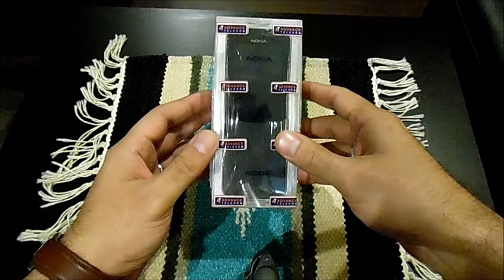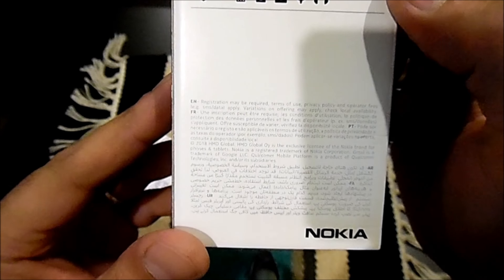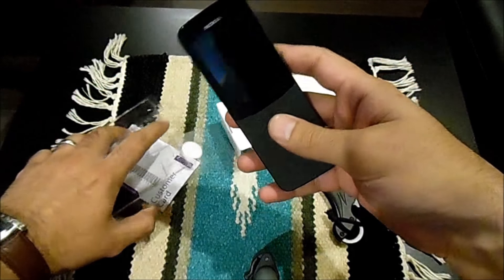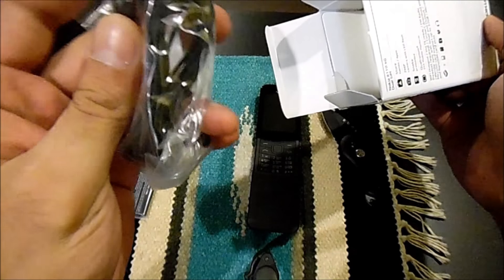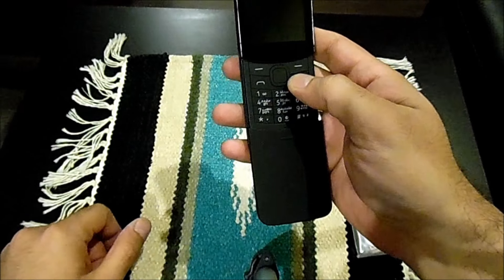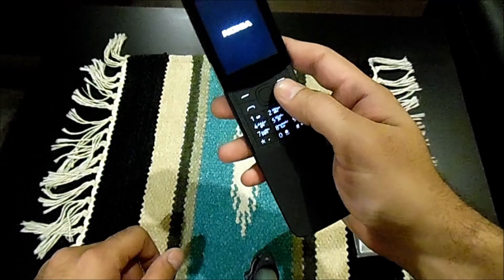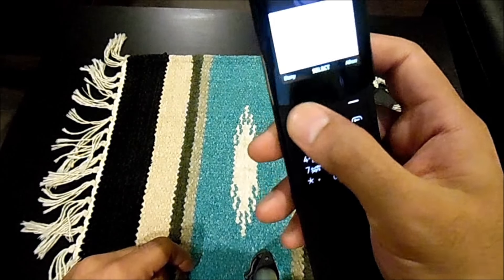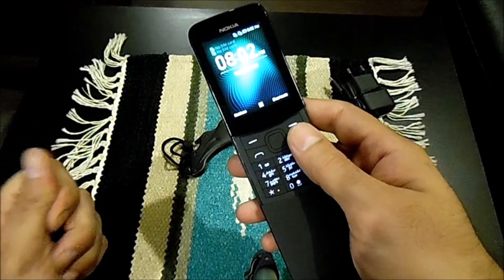Unboxing of Nokia 8110 4G(Black/English Language)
Nokia 4G Feature Phone in Black Color.

PS: The language of this video is English